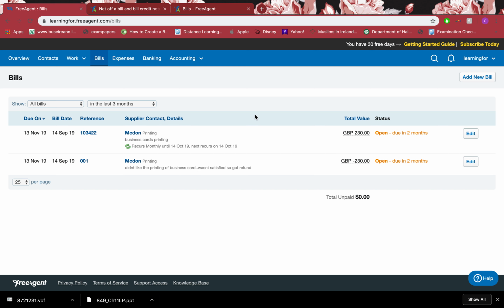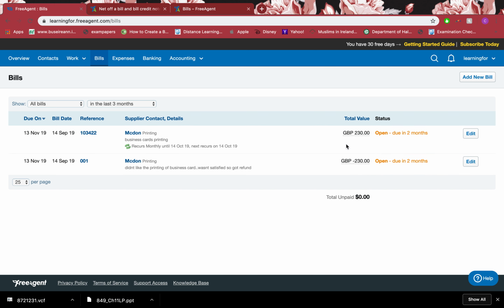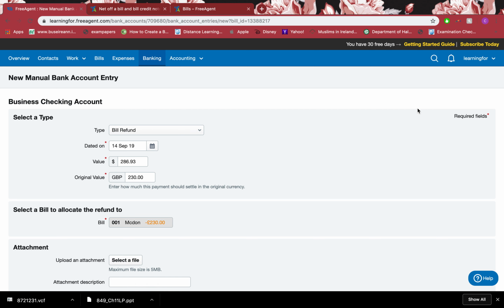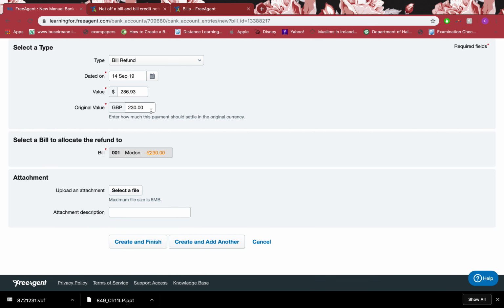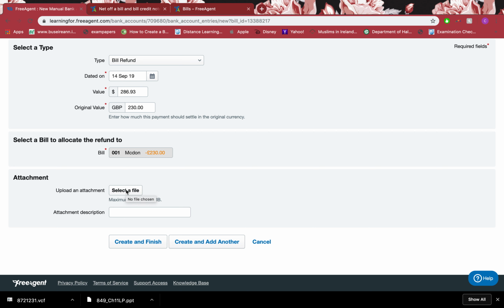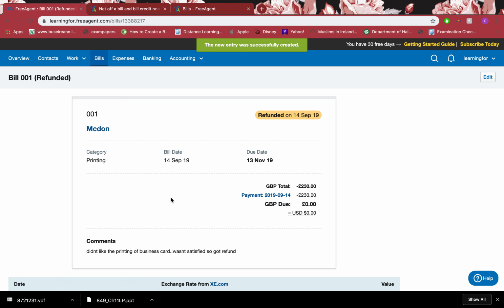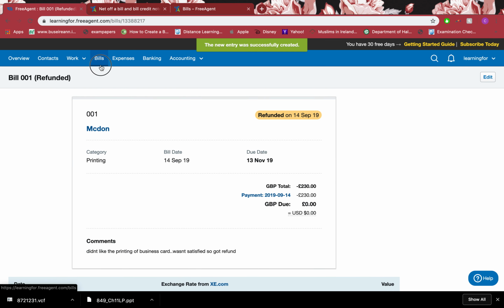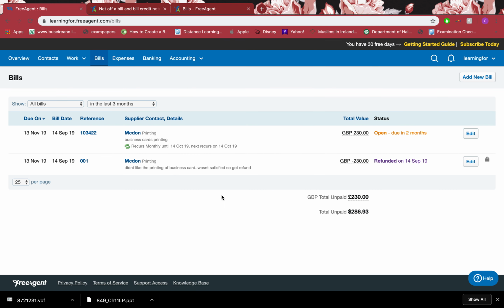Refund a bill in freeagent!